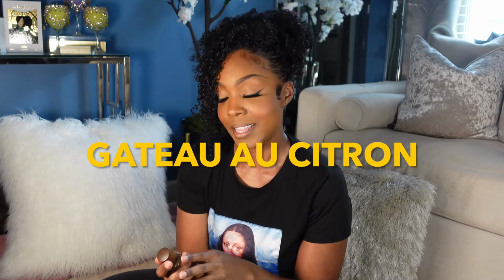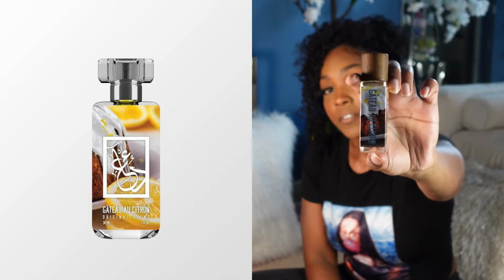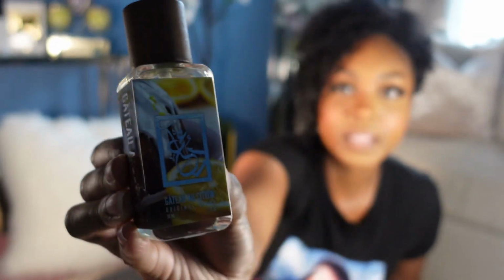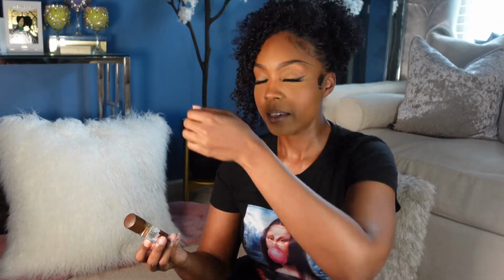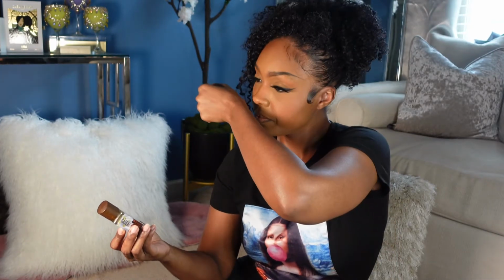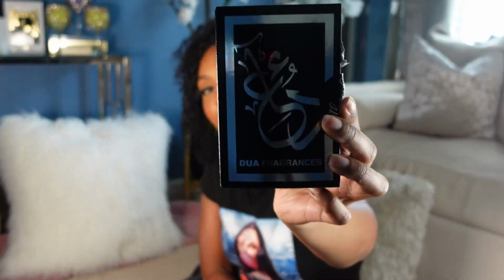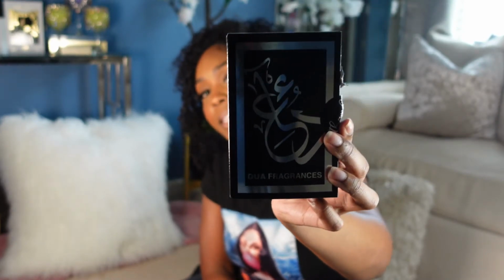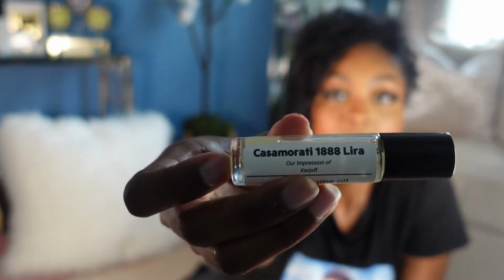Dua Brand Fragrance Review- Gateau Au Citron| Oil Perfumery Lira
Hey girl hey!!! In this video, I review a perfume from the Dua perfume brand!